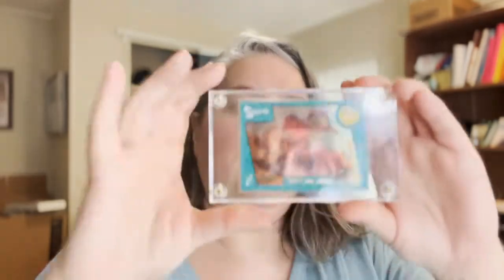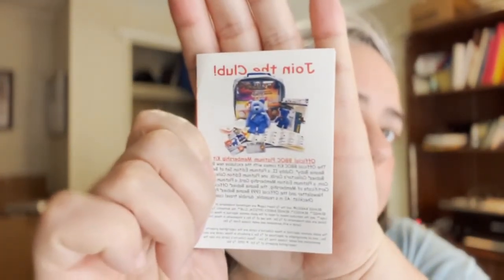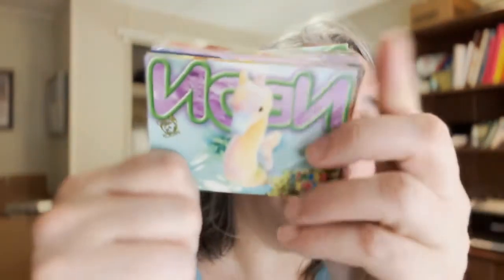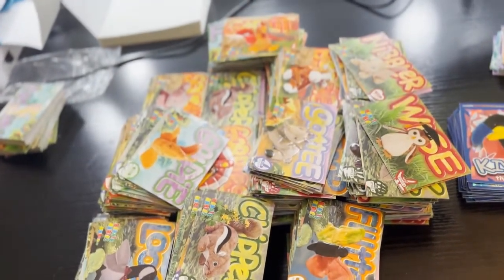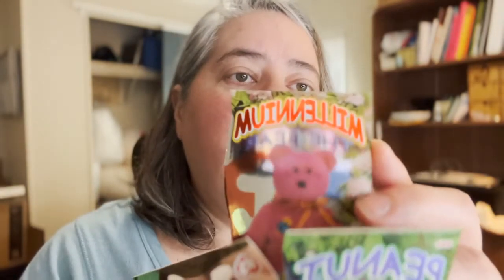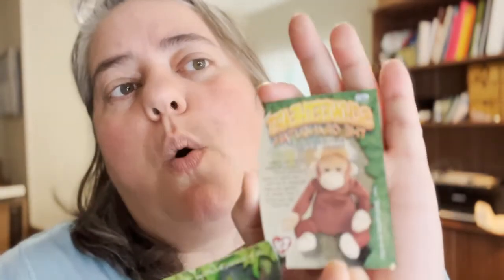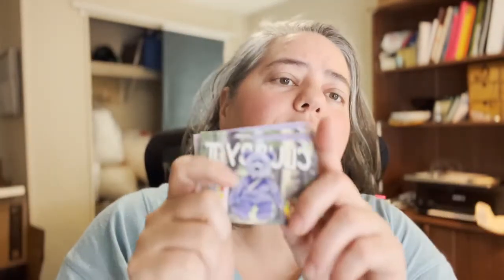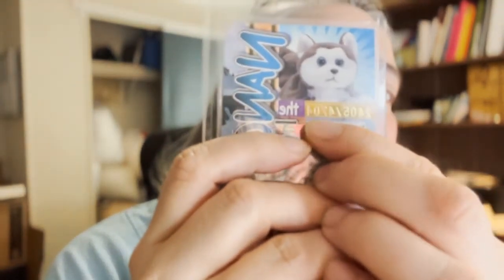Beanie Babies Trading Cards Haul - Series 4 - Full CASE!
I found a CASE of Series IV Beanie Babies trading cards, and I snagged it. In this video I open them all up and show you what I got, while helping educate on what's what for this series.

You can buy many of these cards in my Ebay store until they are gone

Here is a video where I unbox an AMAZING Series II collection. Join me for the unboxing here:

Check out my video where I show you what I got from opening 30 boxes of Series IV cards. Not packets - boxes! Some great cards including gold cards that have been sitting in storage for over 25 years.